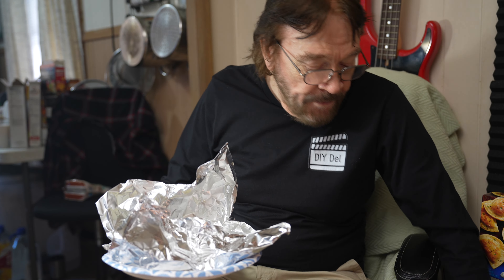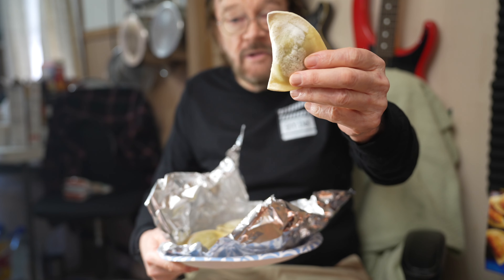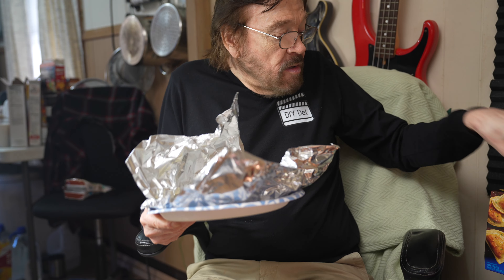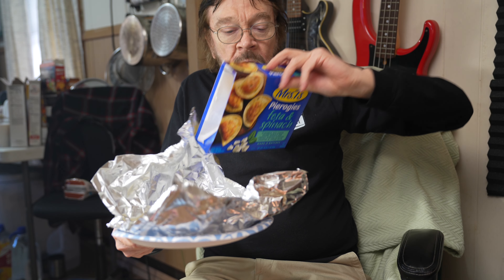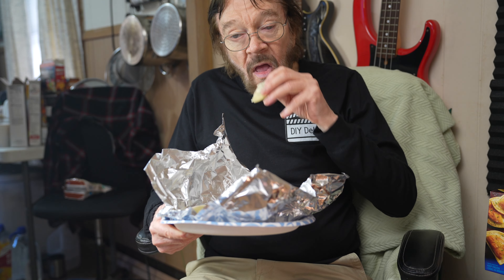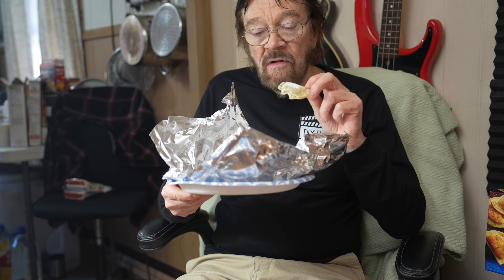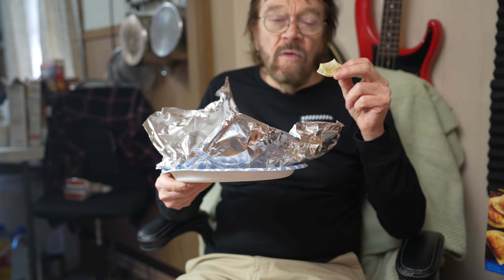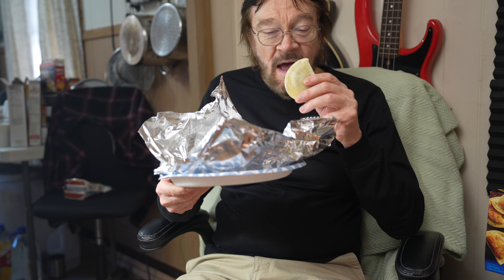Pierogi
Pierogi, also spelled "pierogies" or "pirogies," are a type of dumpling that originated in Central and Eastern European cuisine, particularly in Poland. They are a popular dish in many Eastern European countries, as well as among Polish and Ukrainian communities worldwide.

Pierogi are made by wrapping pockets of dough around a variety of fillings. The dough is typically made from flour, water, and sometimes eggs, resulting in a soft and slightly chewy texture. The fillings can vary but often include ingredients like mashed potatoes, cheese (such as farmer's cheese or cheddar), sauerkraut, mushrooms, meat (such as ground beef or bacon), or fruits (such as berries or plums) for sweet pierogi.

Once the fillings are placed in the dough, the pierogi are boiled until they float to the surface, indicating they are cooked. They are then typically served hot and may be garnished with toppings such as melted butter, sour cream, sautéed onions, or bacon bits.

Pierogi can be enjoyed as a main course or as a side dish, and they offer a versatile canvas for various flavors and combinations. They are often served during holidays, festivals, or family gatherings, and they have become popular in many other parts of the world due to their delicious taste and cultural significance.